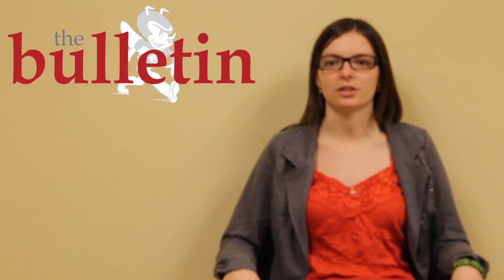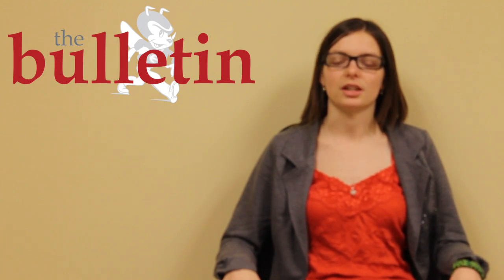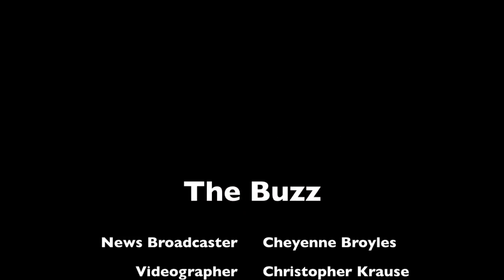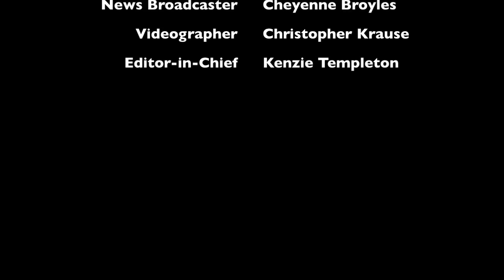The Buzz - Feb 7 2013